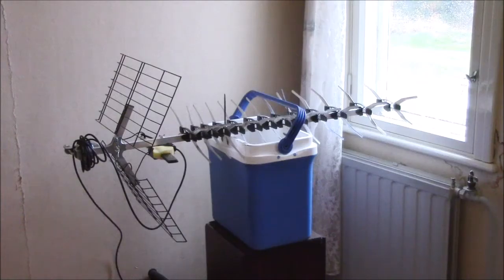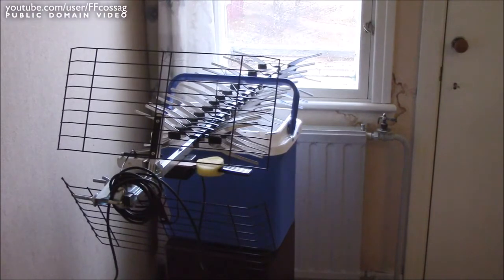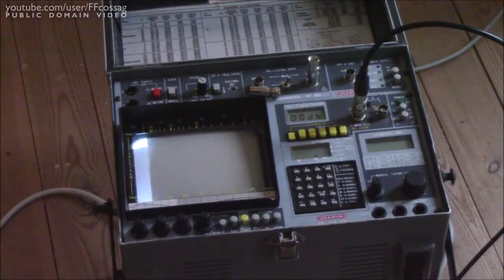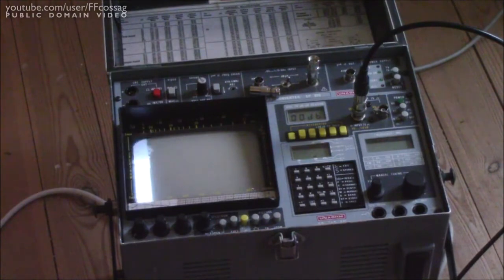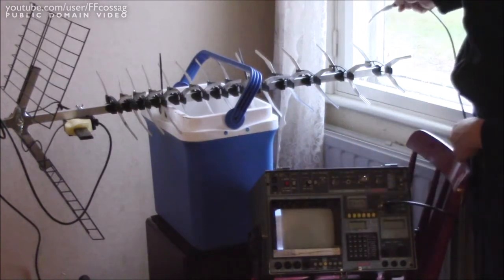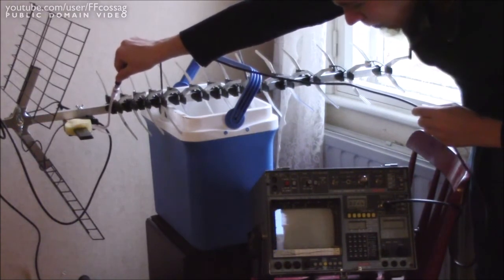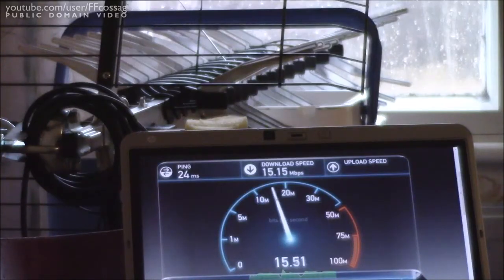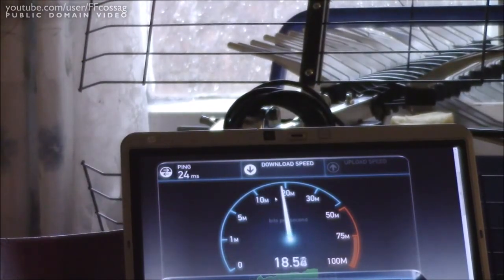4G with a TV antenna - It works!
A quick look at how I turned a cheap TV antenna into something to suck up 4G signals from far away. It's quick, dirty, and could probably be improved - but it works!

Licenca
Licenca za priznanje avtorstva Creative Commons (vnovična raba dovoljena)